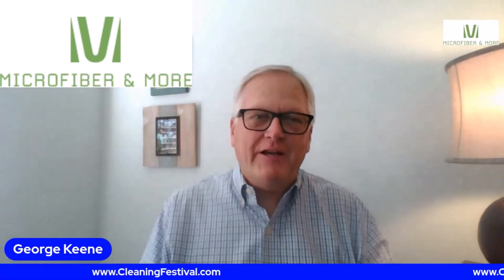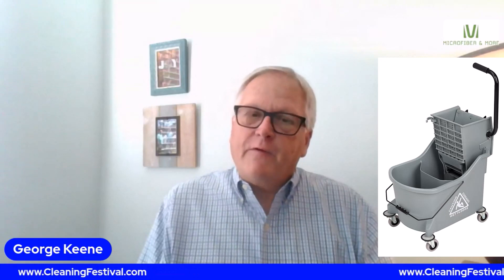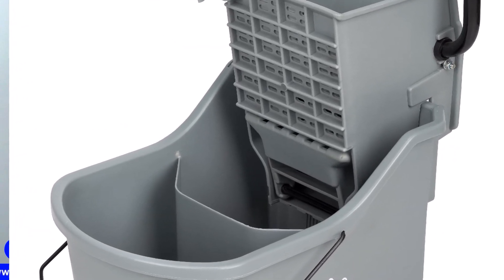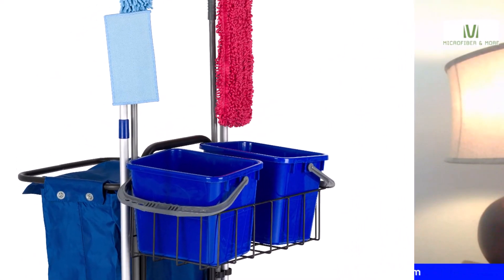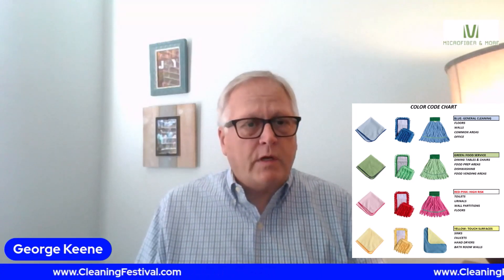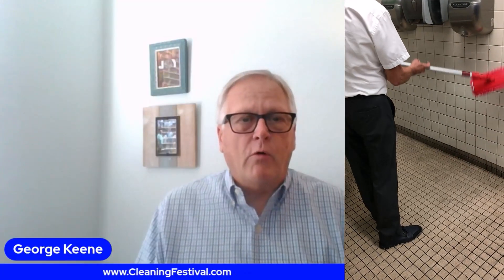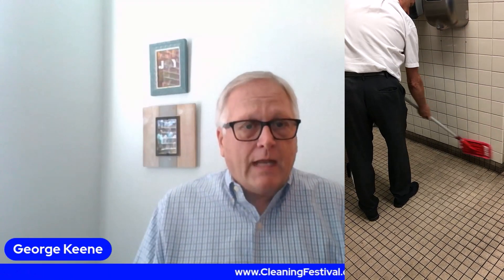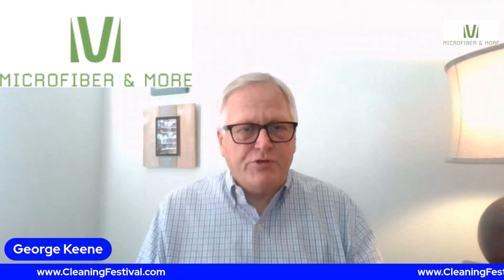Cleaning Festival 2023 * Visit Microfiber & More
Microfiber is a staple of the cleaning industry today, however, many have not changed the tools & equipment to use them to the best of their abilities.  Stop by the Microfiber & More booth at the GEM Cleaning Festivals to get your hands on these progressive tools.
Where: Orlando, Tampa, Lakeland & Ocala
When: February-April, 2023